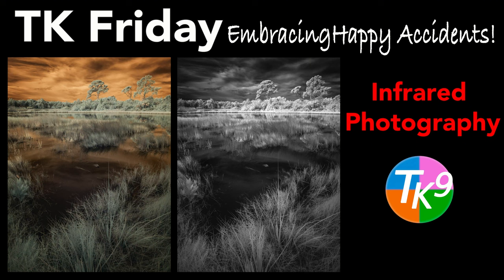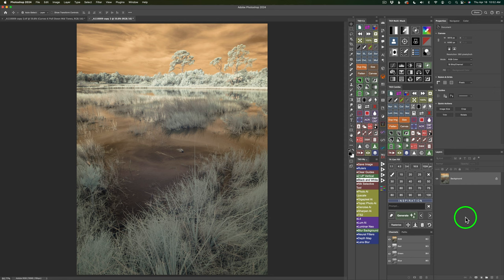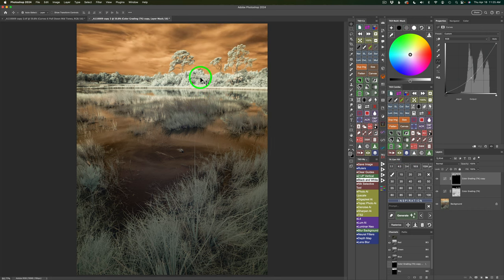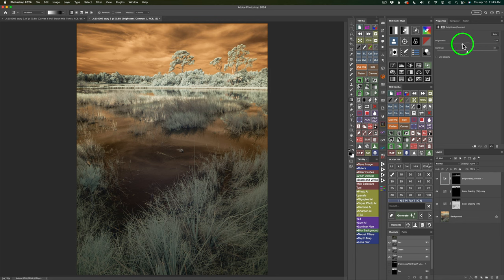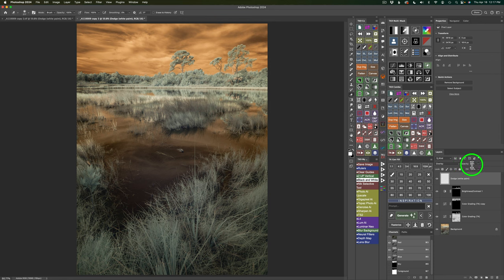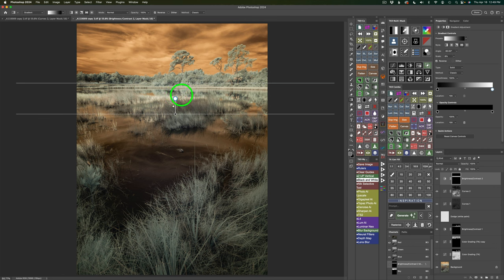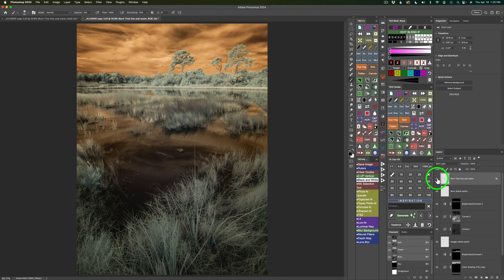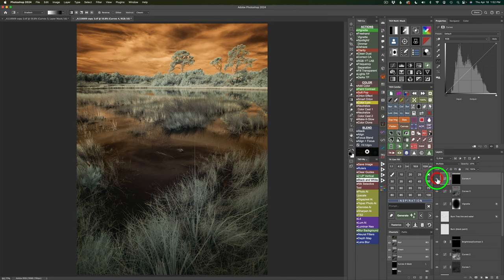TK FRIDAY (Embracing Happy Accidents) Infrared Photography--FULL EDIT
In today’s tutorial, we’ll dive into the fascinating world of infrared photography. We’ll be working on a stunning infrared image, generously contributed by Steve Zimic. This comprehensive walkthrough will guide you through the process of editing the image in both color and black-and-white formats. To enhance your learning experience, I’ve included the original image and detailed PDF notes for your reference. Feel free to follow along and recreate this edit on your own. Happy editing!